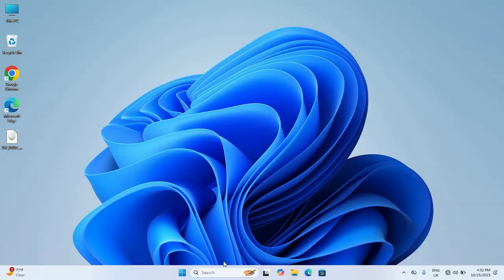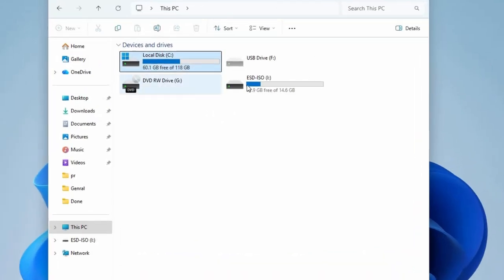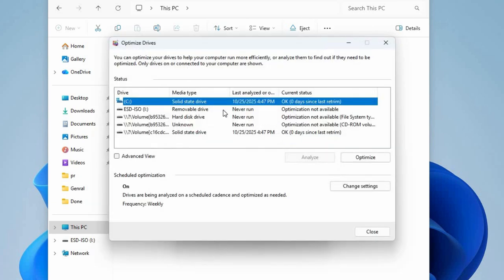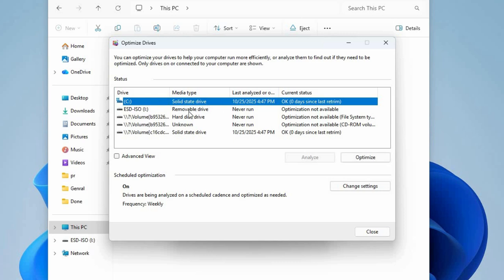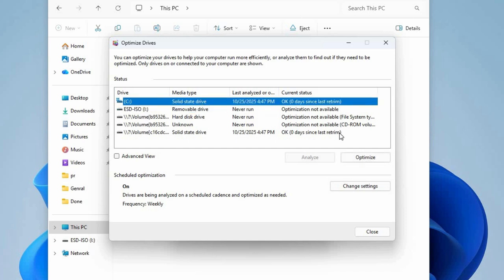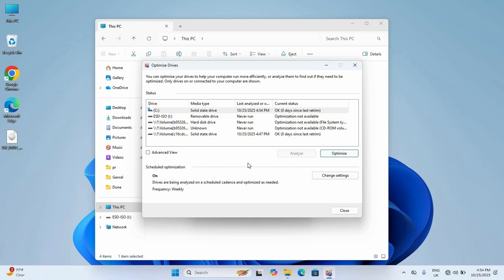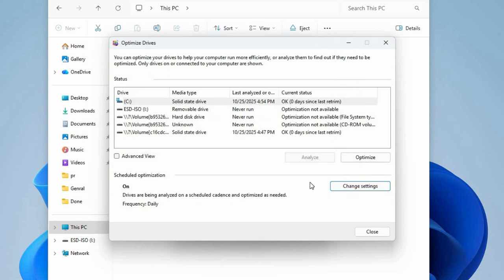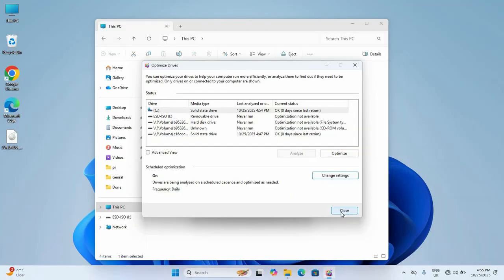How to Optimize Drives in Windows 11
Is your Windows 11 PC starting to feel sluggish? In this step-by-step tutorial, I'll show you how to use the built-in Optimize Drives tool to defragment your HDD and trim your SSD, helping to restore speed and efficiency to your system.

This is a crucial piece of PC maintenance that can extend the life of your drives and improve overall performance. Best of all, it's completely free and already built into your operating system!